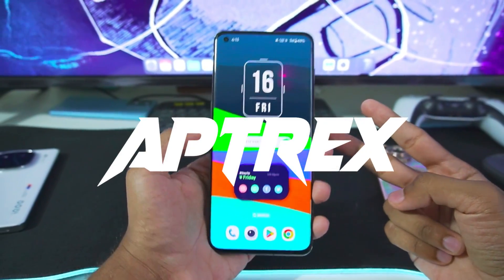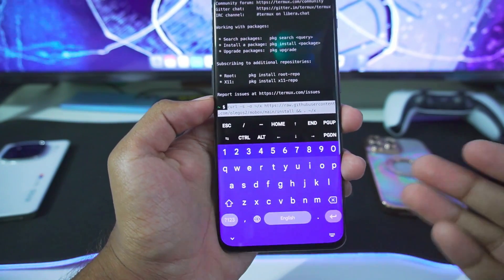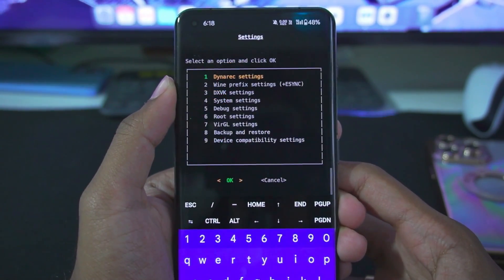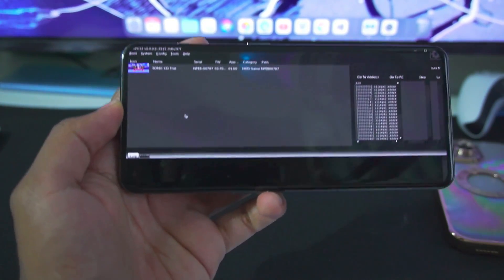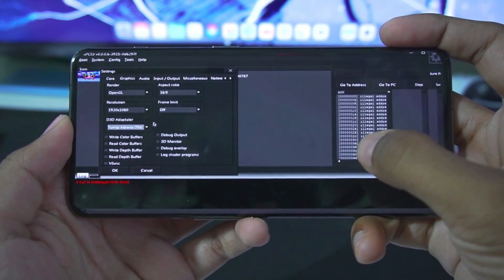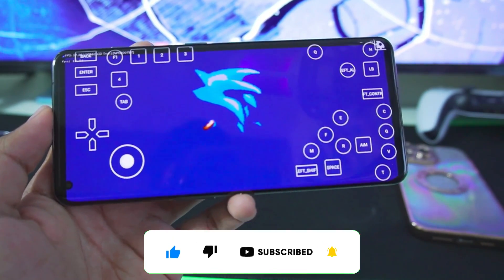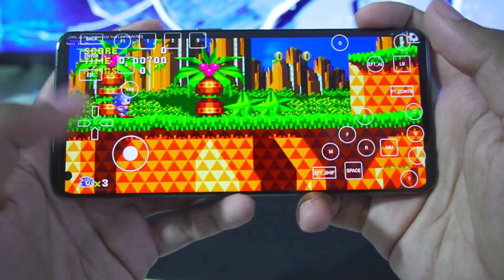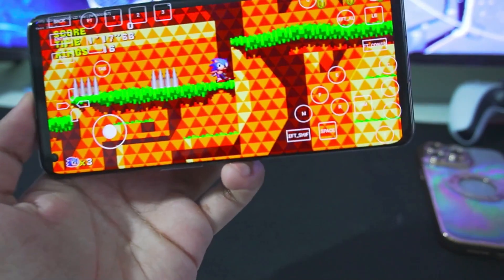🔥 HOW TO RUN RPCS3 PS3 EMULATOR ON ANDROID IN 2024 | PS3 GAMES ON ANDROID WITH GAMEPLAY | MOBOX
In Today's Video I have talked About How To Run Rpcs3 Ps3 Emulator On Android In 2024 Using Mobox Emulator Android.
RPCS3 is an open-source PS3 Emulator which can be ran on android using Mobox!

• PS3 On Android